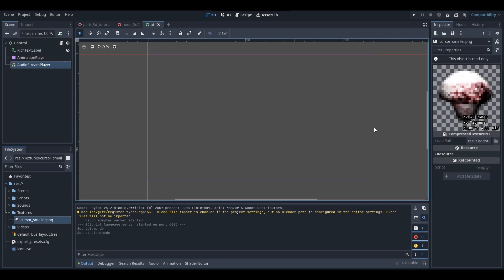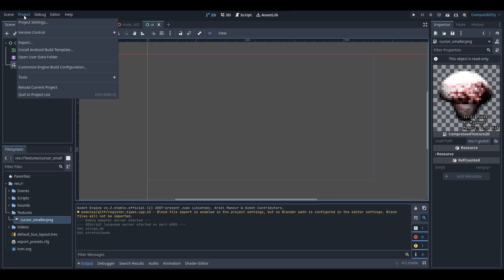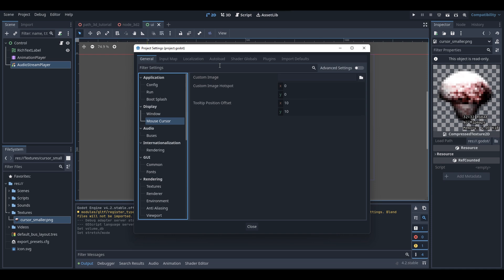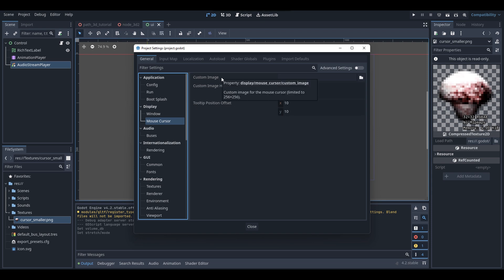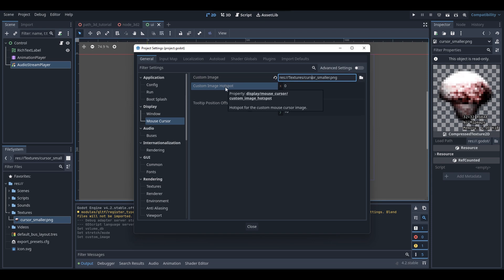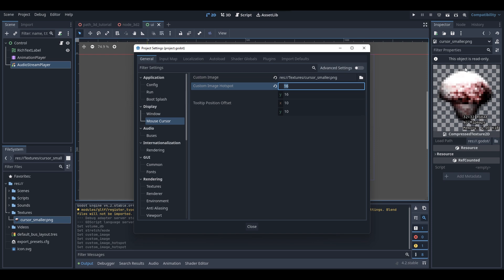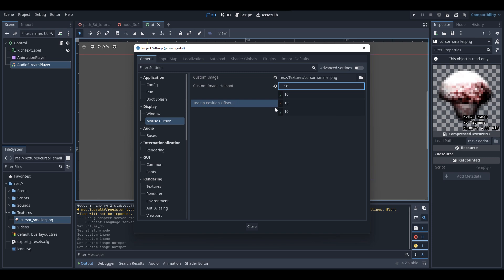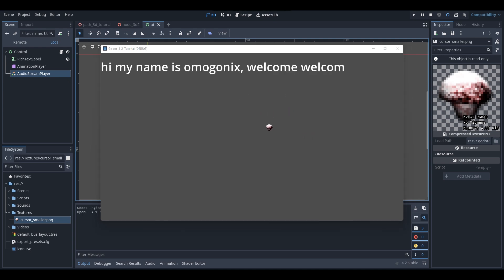Custom Mouse Cursors in Godot - Godot 4 Tutorial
In this Godot 4 tutorial, I teach you guys how to add a custom mouse cursor to your game.